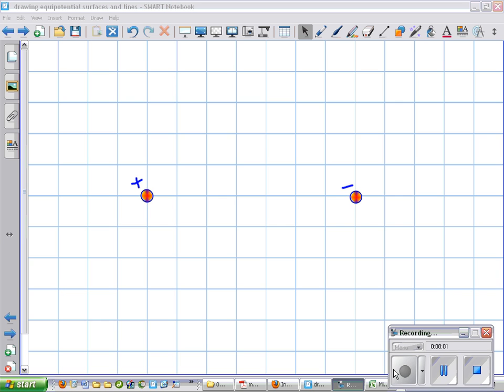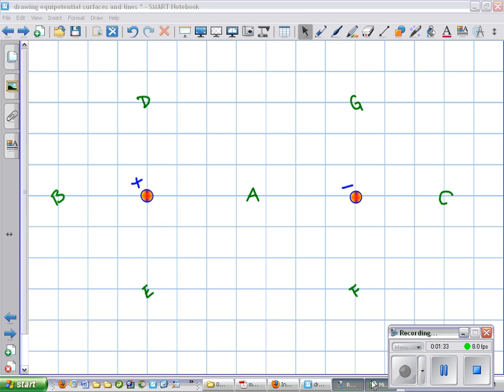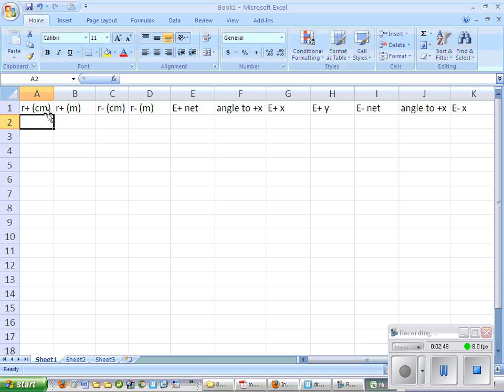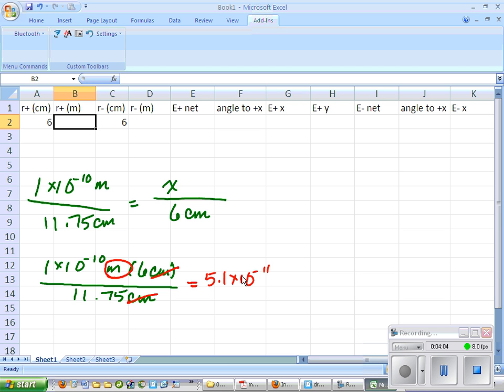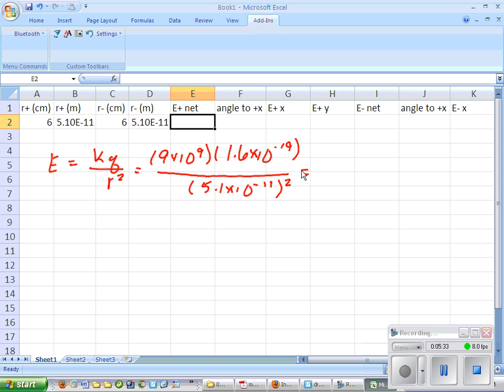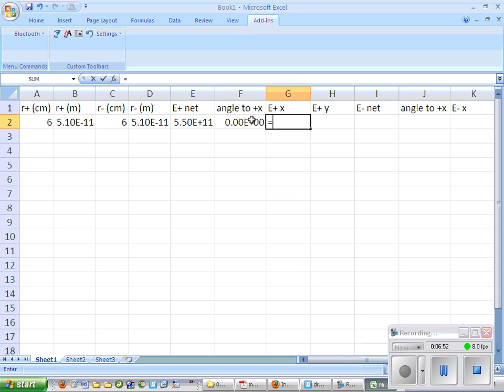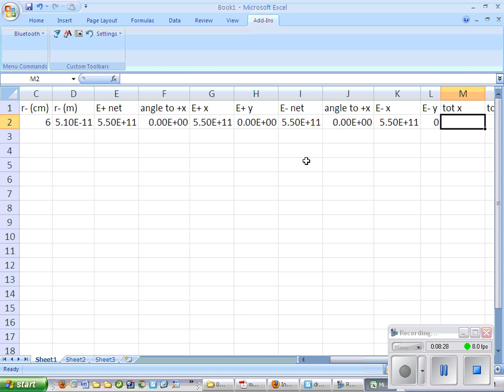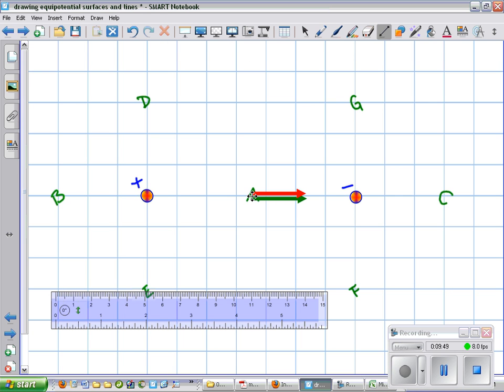part 2 electric field map podcast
Second half of an explanation of how to calculation and then draw the electric field map for a known charge distribution.